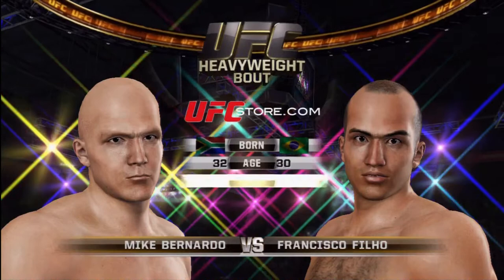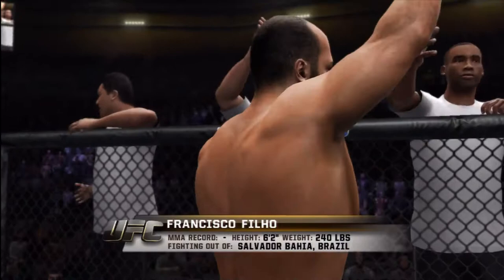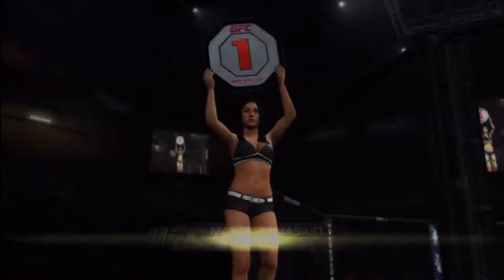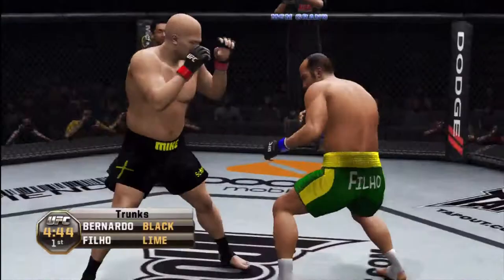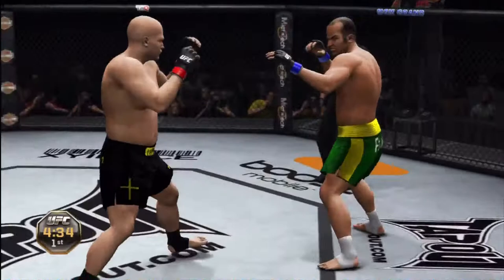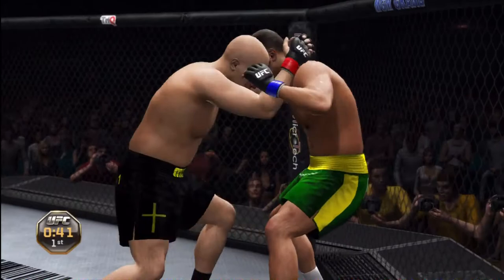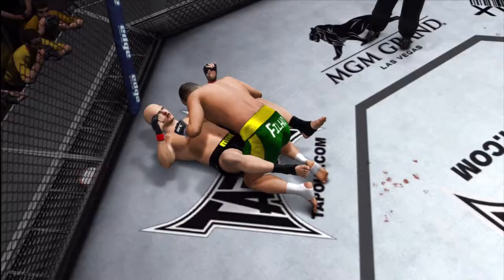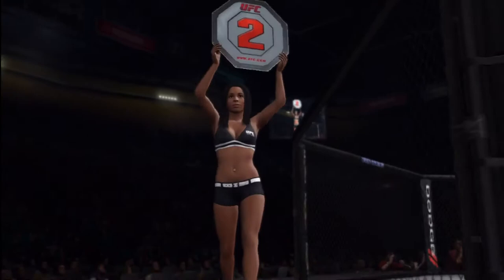S.Final #2 - Mike Bernardo (Team Mike Hunt) vs Francisco Filho (Team El-Kushin)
KVFL World GP 2012 in London - Revenge - September 1st, 2012